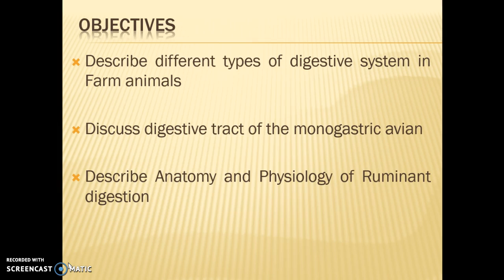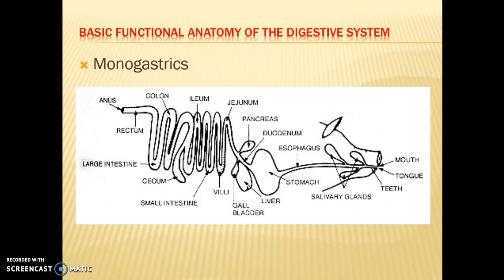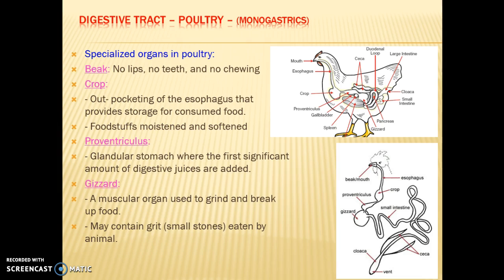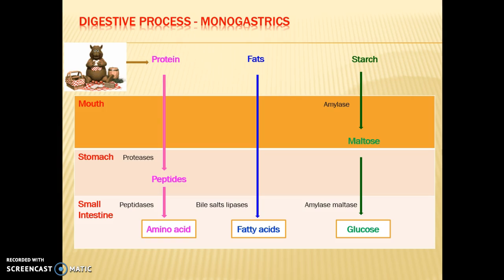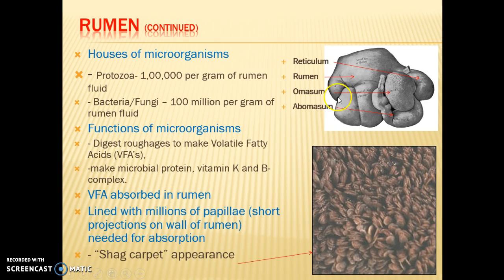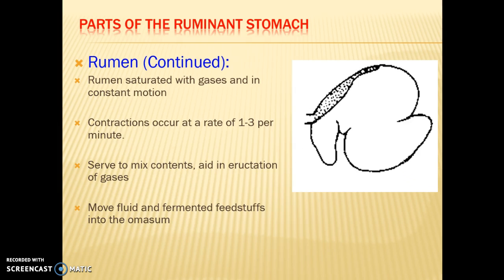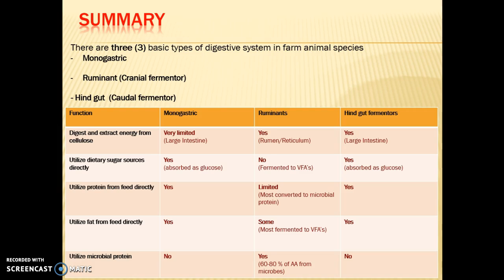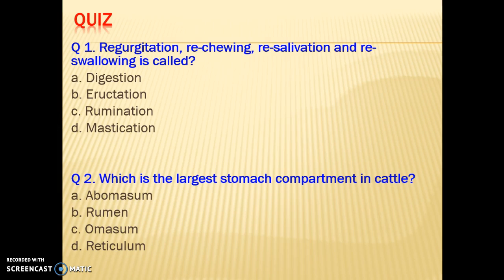Digestive Physiology in Farm Animal_KM